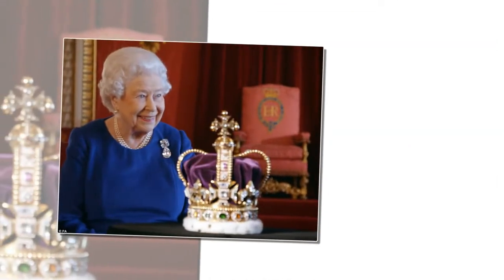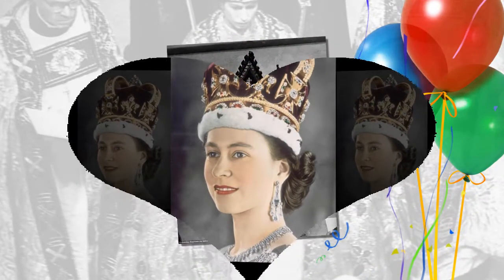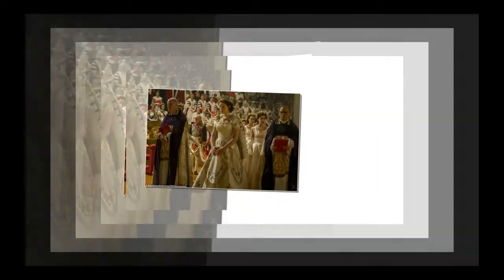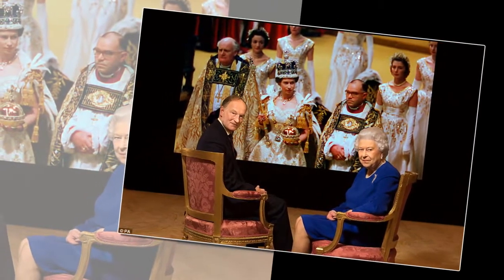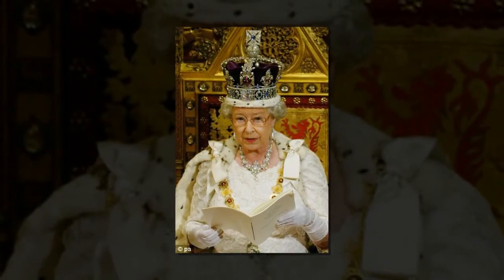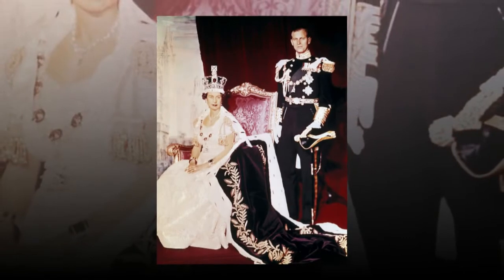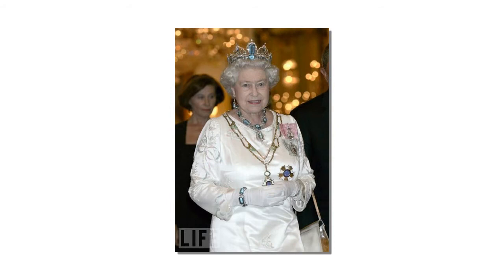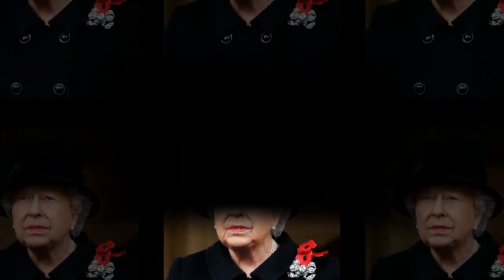The Queen with the 17th St Edward's Crown for the first time since her Coronation 65 years ago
Sixty five years ago, it was placed on the head of a 27-year-old Princess Elizabeth, signalling the moment she became Queen.

if you want to feedback or give us idea, Cb Channel will reply 24h